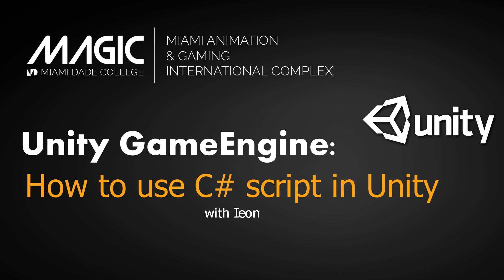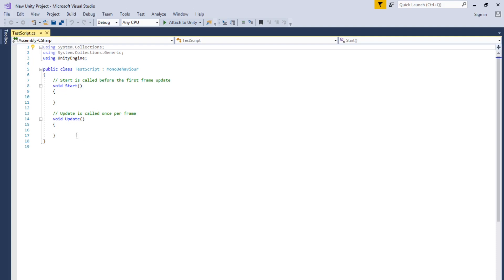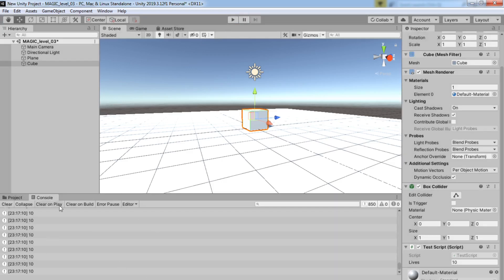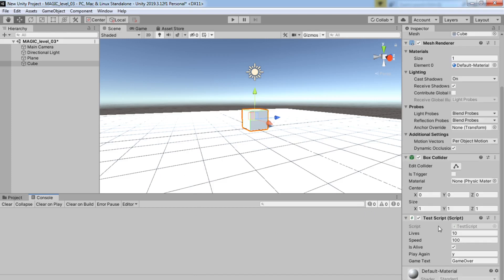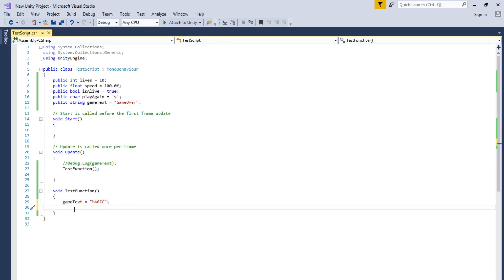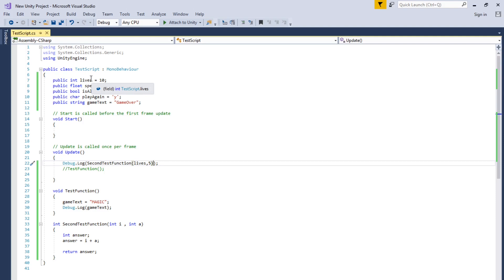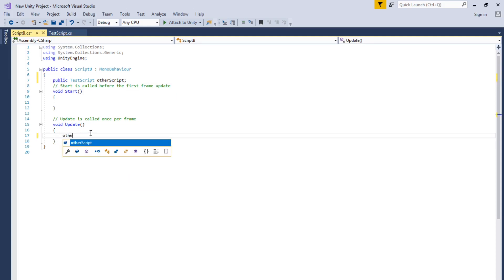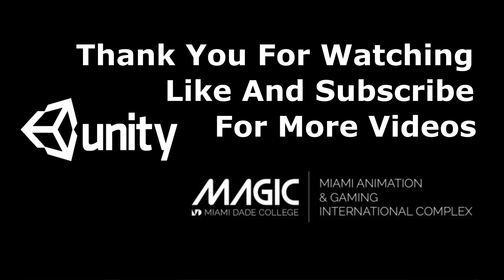How to use C# script in Unity